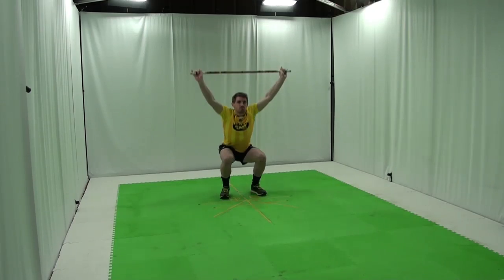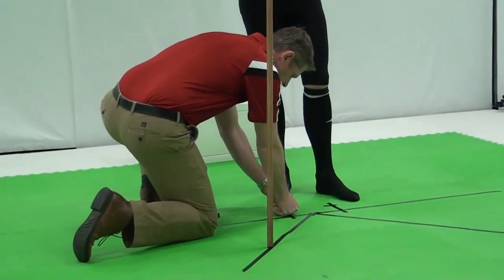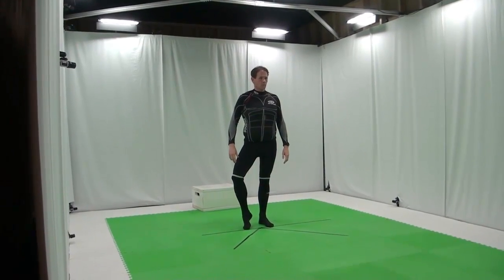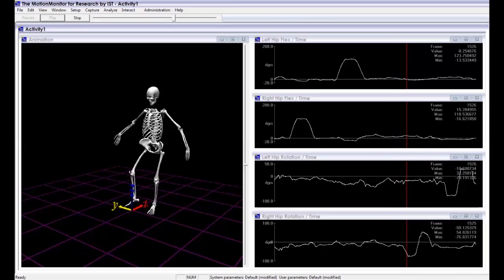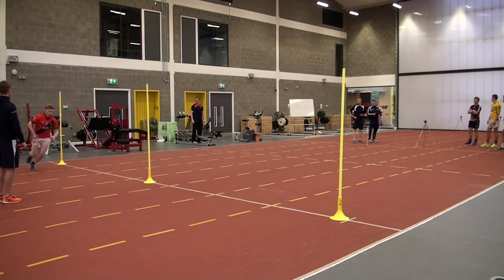Organic Motion 3D Markerless System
Overview of the 3D Organic Motion System in the sportslab in Thurles, Co. Tipperary